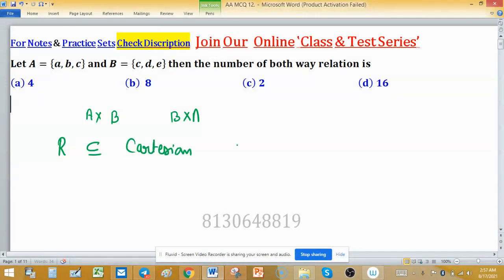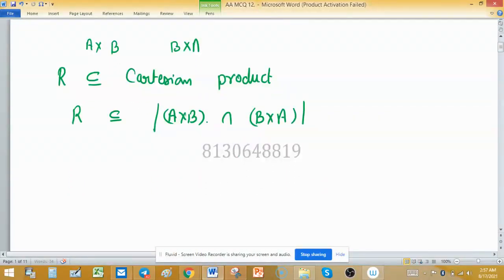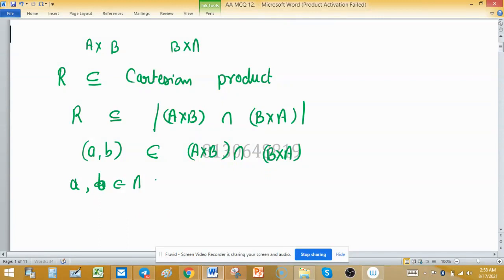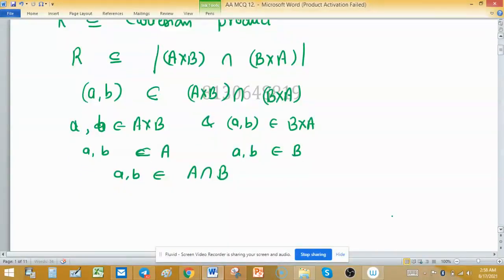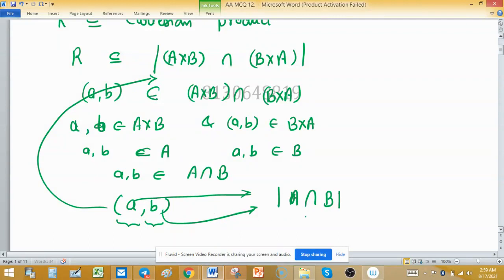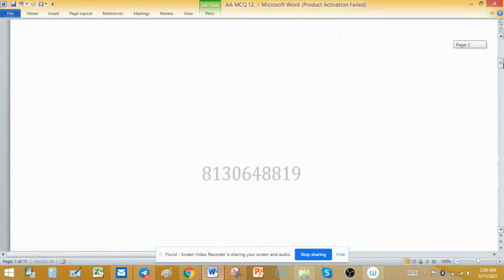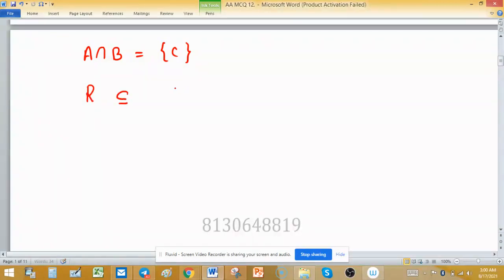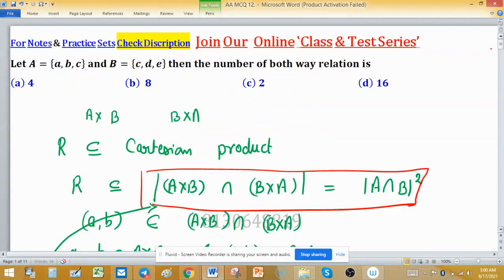group theory equivalence relation reflexive symmetric transitive iit jam mathematics gate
1. (i) Abstract Algebra 250 MCQs with Solution.

2. Linear Algebra 1000 MCQs based practice set.

3. Real Analysis 1000 MCQs based practice set.

4. ODE 733 MCQs based practice set.

5. Kerala PSC HSST Mathematics pyq solution download

6. BHU Pet Mathematics Previous Year Question Paper Solution.

7. MH SET Mathematical Science PYQ Solutions

8. SSB Odisha PYQs solution

9. TS SET Mathematics Previous year Question Paper solution

10.

11. TIFR Mathematics PYQs solutions

12. Gate Mathematics PYQ + Key

13. CUSAT CAT PG Mathematics PYQs from 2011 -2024

14. CSIR NET PYQs Solution from 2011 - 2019

15. NBHM M.Sc. &Ph.D. Question Paper 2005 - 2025 and their Solutions

48 Hours to MASTER Group Theory with These 5 Crucial Questions!

Group actions

Sylow theorems

tag 28082021
AA MCQ 12